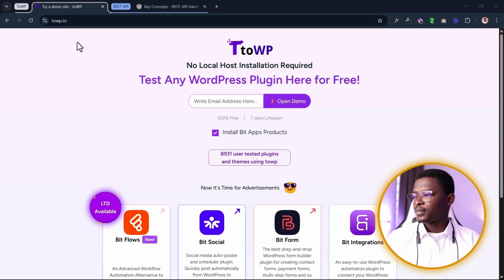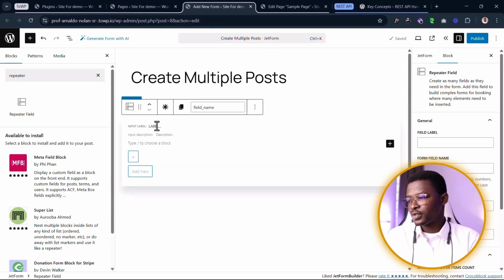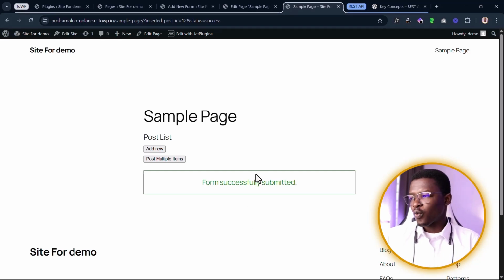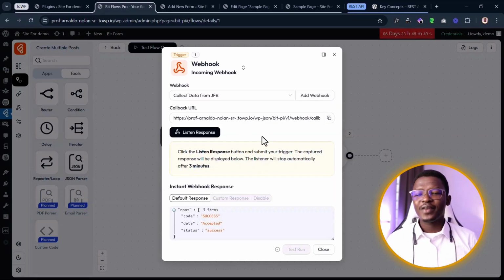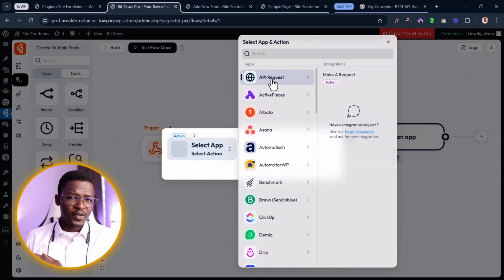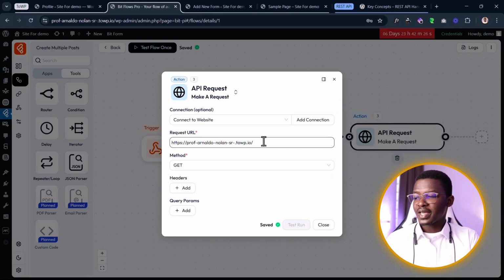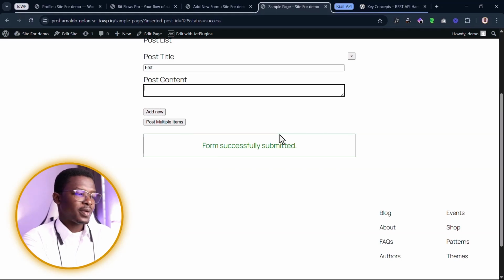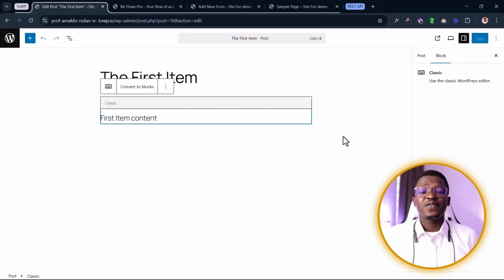EASY: How to Bulk Create Posts using the Wordpress REST API!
Create Multiple WordPress Posts with One Form Submission using Bit Flows Pro & JetForm Builder

In this tutorial, I demonstrate how to create multiple WordPress posts with a single form submission. This use case is just an example. This can be applied to multiple different scenarios.

📬 Join the Community: Do you have specific WordPress features in mind?

Timestamp:
00:00 Introduction and Video Purpose
00:49 Setting Up the WordPress Site
01:50 Installing and Configuring JetForm Builder
03:04 Creating the Form with Repeater Fields
05:12 Testing the Form Submission
07:49 Using Bit Flows Pro and Webhooks
13:04 Connecting to WordPress REST API
20:36 Final Testing and Conclusion